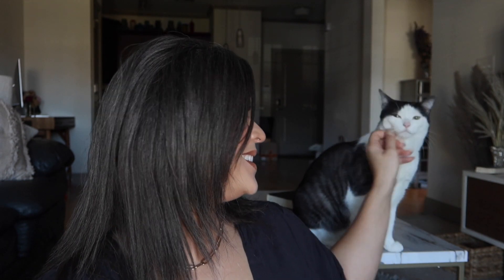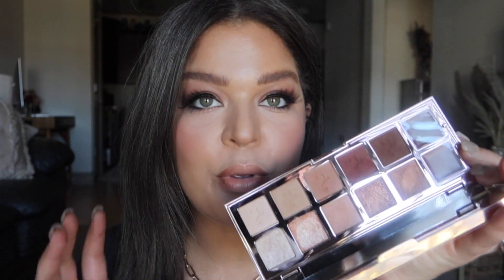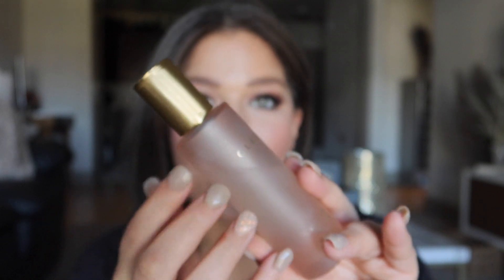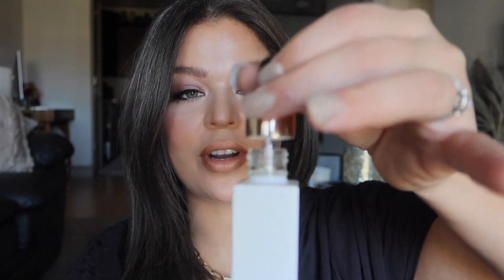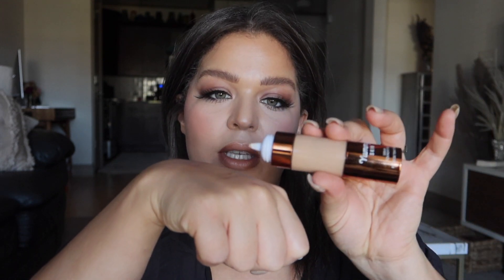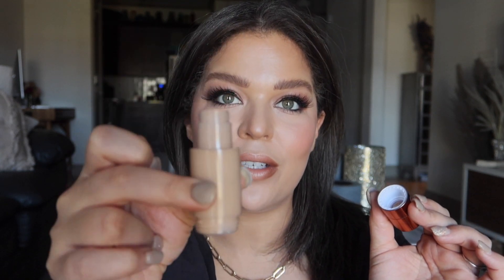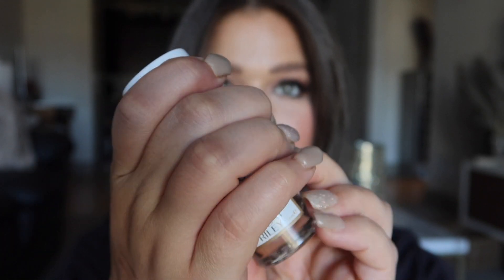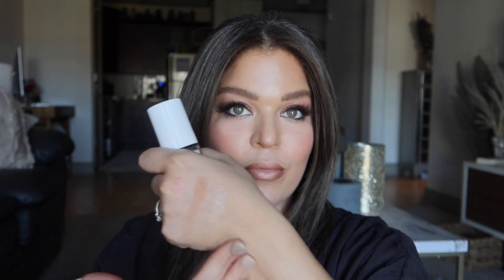7 LUXURY PRODUCTS TO PURCHASE DURING THE SEPHORA VIB SALE! You will use these EVERY DAY!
MY NEW STOREFRONT! GET YOUR COLOURPOP PALETTE HERE!

KISS Lashes-

CODE- HOLLYLYNORA20

HOLLYLYNORA10

Teamiblends!

LIQUID IV!

DOSSIER!
USE CODE - "HollyLynora10"
MY SCENT OF THE MONTH!

Humanist Beauty-
HOLLYHB20

GLAMNETIC-
USE CODE- 15holly

Teamiblends!

PRODUCTS MENTIONED!

Hey gorgeous! Today's video is super exciting! Let's get ready for this holidays SEPHORA VIB sale!  I'm spilling the tea on luxury/pricier products that you should buy during the sale that you will absolutely love and (hopefully) will last you until the next go'round of the sale so you can repurchase!